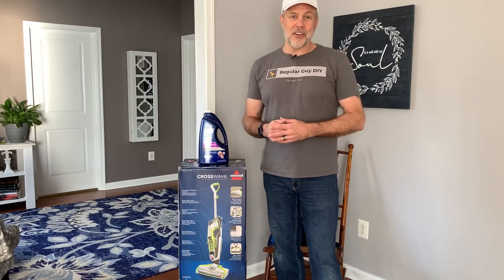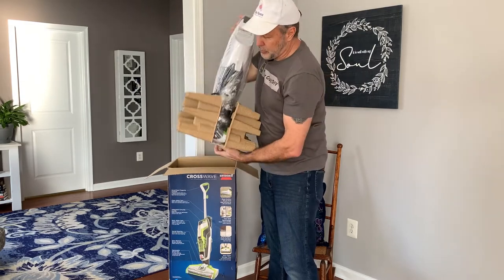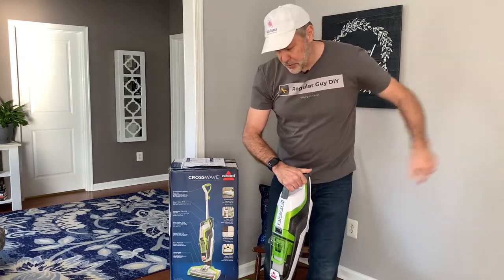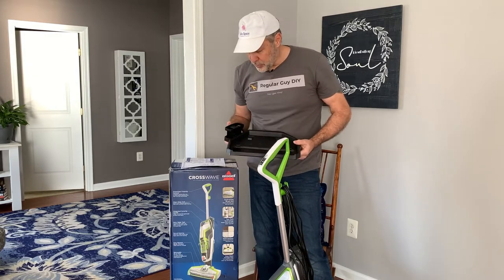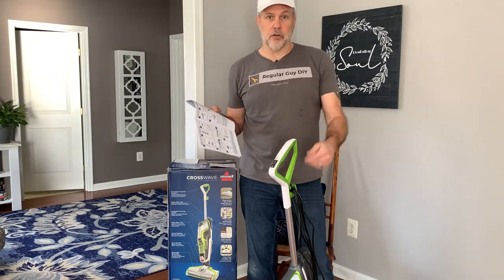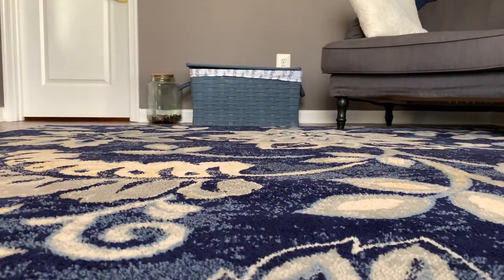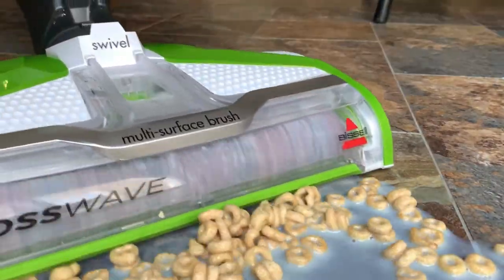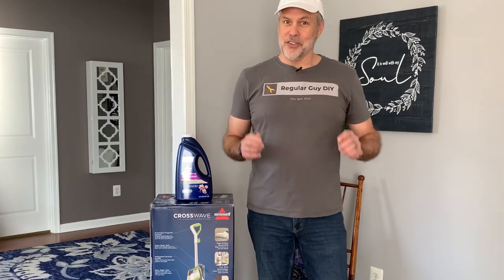Bissell Crosswave Complete Product Review | Unboxing, Setup & Performance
Regular Guy DIY is a YouTube Channel committed to empower 'regular' folks to have the confidence and information to safely complete home repairs and improvements on their own. Hosted by commercial and film actor, Jeff Moore.

Learn how to Paint Cabinets with Chalk Paint in 3 Minutes! (Kitchen Makeover Series Part 2)

How to Paint Cabinets with Annie Sloan Chalk Paint - Bright White (Kitchen Makeover Series Part 1)